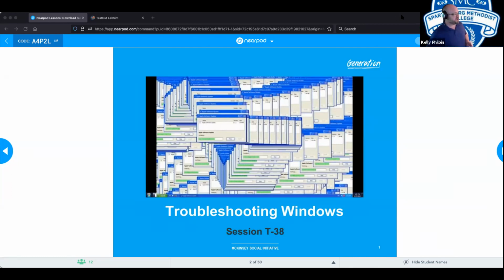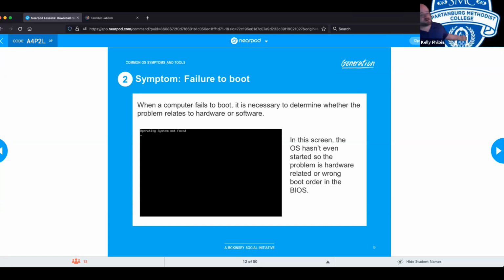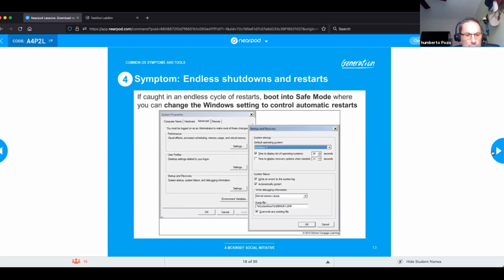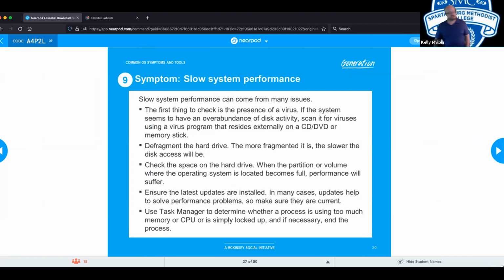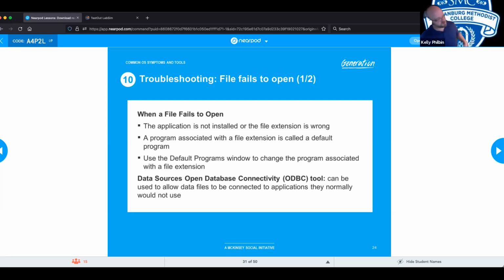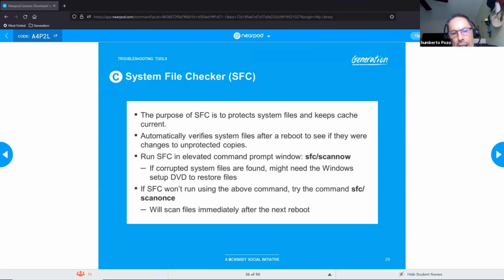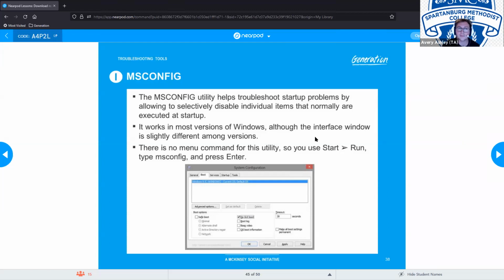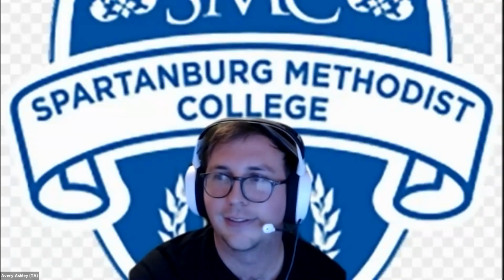T-38 (SMC3) Troubleshooting Windows